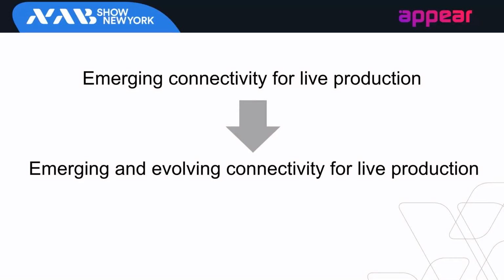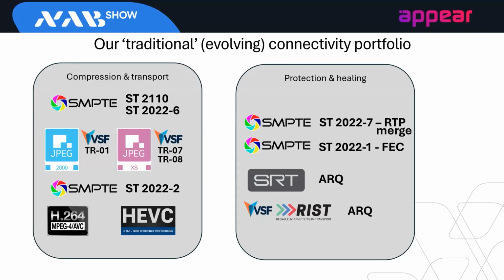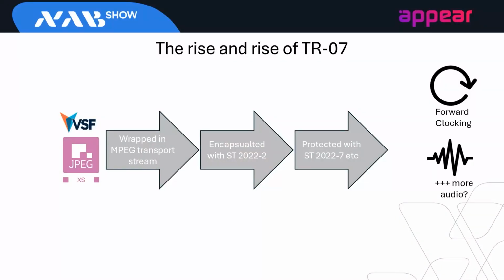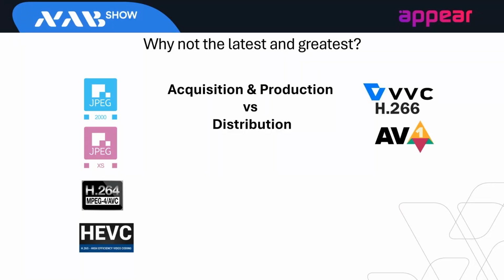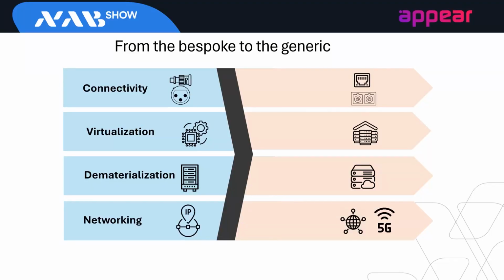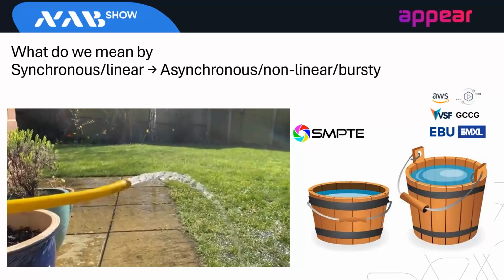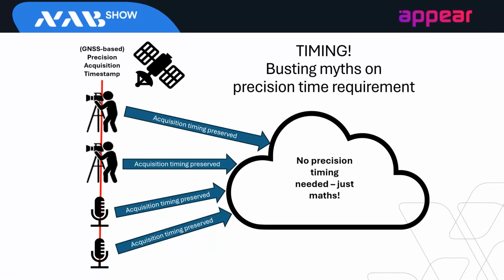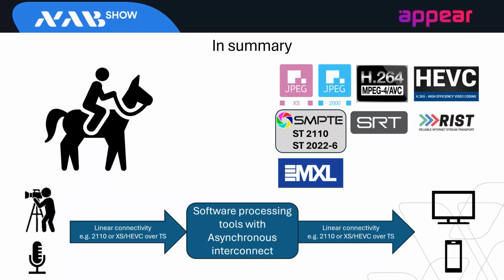Emerging Connectivity for Live Production | Andy Rayner at NAB Show New York 2025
Appear CTO Andy Rayner speaks at NAB Show New York, presenting Emerging Connectivity for Live Production. Watch the full session and hear his perspective from the show floor.